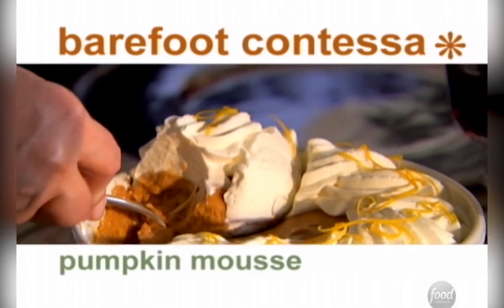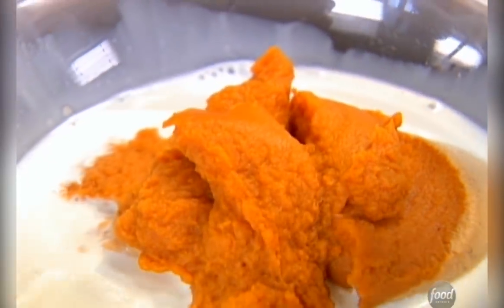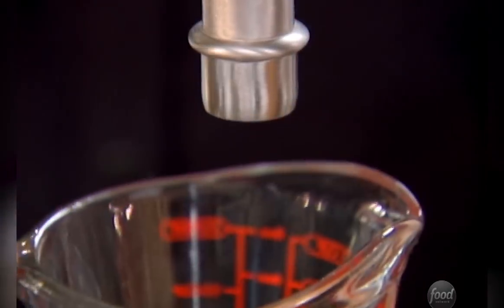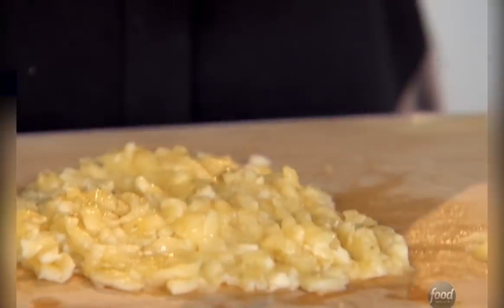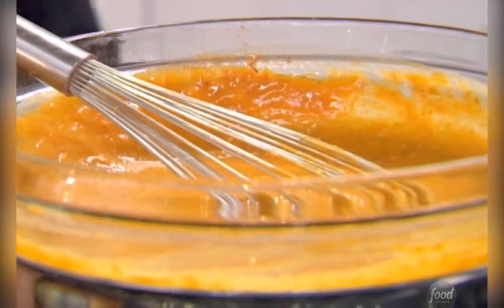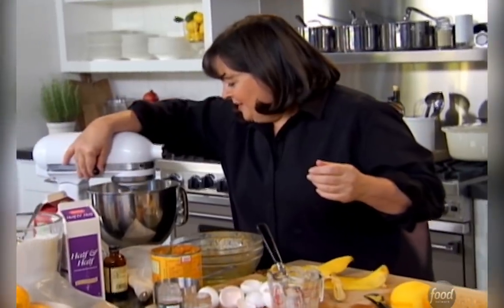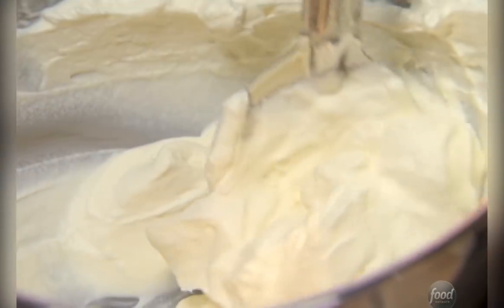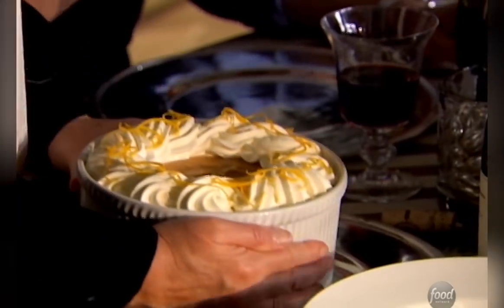Ina Garten's Pumpkin Mousse | Barefoot Contessa | Food Network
Ina's pumpkin mousse is luxurious, creamy -- and easy to make. Warm spices, brown sugar, banana and orange zest add layers of delicious flavor.

The Barefoot Contessa is back, and this time she is teaching viewers how to cook like a pro. Ina Garten lifts the veil on all her entertaining tips, sharing techniques and professional strategies along with incredibly elegant and easy recipes.

Pumpkin Mousse
RECIPE COURTESY OF INA GARTEN
Level: Intermediate
Total: 2 hr 30 min
Prep: 20 min
Inactive: 2 hr
Cook: 10 min
Yield: 10 servings

Ingredients

1 cup half-and-half
1 (29-ounce) can pumpkin puree
2 cups light brown sugar, lightly packed
1 1/2 teaspoons kosher salt
1 teaspoon ground cinnamon
1/2 teaspoon ground nutmeg
6 extra-large egg yolks
2 packages (4 teaspoons) unflavored gelatin
2 ripe banana, finely mashed
1 teaspoon grated orange zest, plus more for garnish, optional
2 cups cold heavy cream
1/2 cup granulated sugar
1/4 teaspoon pure vanilla extract

Directions

Heat the half-and-half, pumpkin, brown sugar, salt, cinnamon, and nutmeg in a heat-proof bowl set over a pan of simmering water until hot, about 5 minutes. Whisk the egg yolks in another bowl, stir some of the hot pumpkin into the egg yolks to heat them, then pour the egg-pumpkin mixture back into the double boiler and stir well. Heat the mixture over the simmering water for another 4 to 5 minutes, until it begins to thicken, stirring constantly. You don't want the eggs to scramble. Remove from the heat.

Dissolve the gelatin in 1/2 cup cold water. Add the dissolved gelatin, banana, and orange zest to the pumpkin mixture and mix well. Set aside to cool.

For the decoration: Whip the heavy cream in the bowl of an electric mixer fitted with the whisk attachment until soft peaks form. Add the granulated sugar and vanilla and continue to whisk until you have firm peaks. Fold half the whipped cream into the cooled pumpkin mixture.

Pour the mousse into a 7 by 4-inch souffle dish. Pipe or spoon the remaining whipped cream decoratively on the mousse and sprinkle, if desired, with orange zest. Serve chilled.